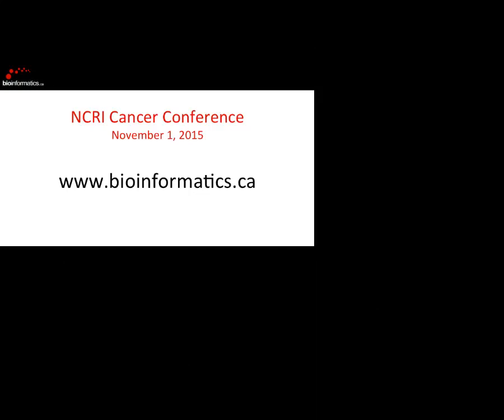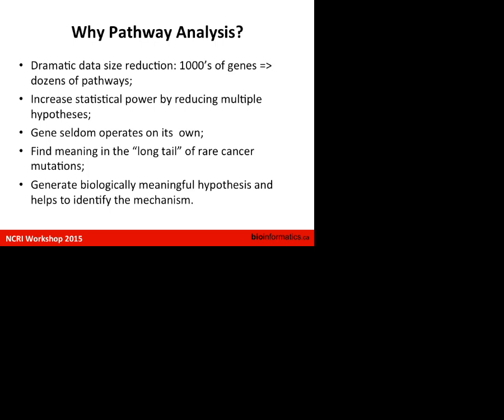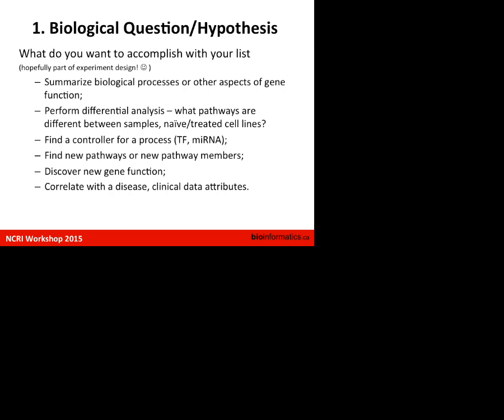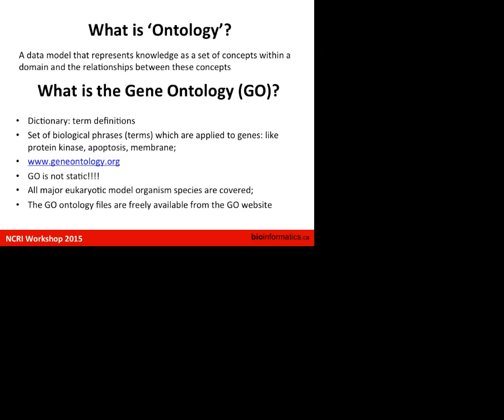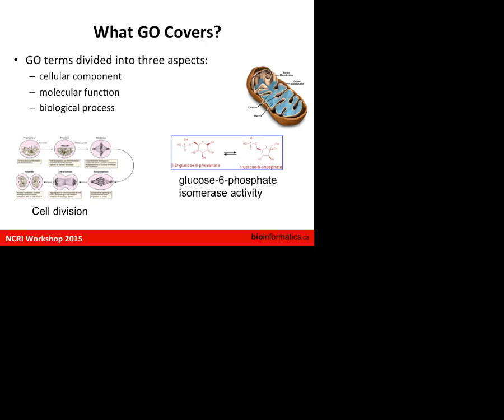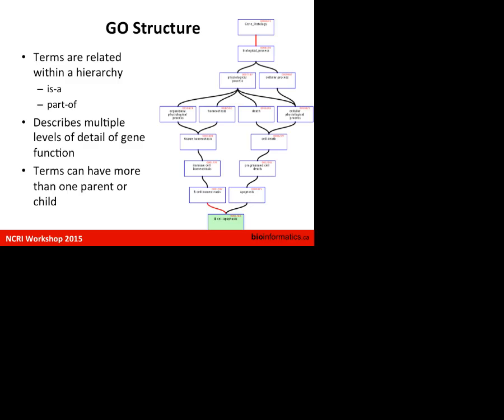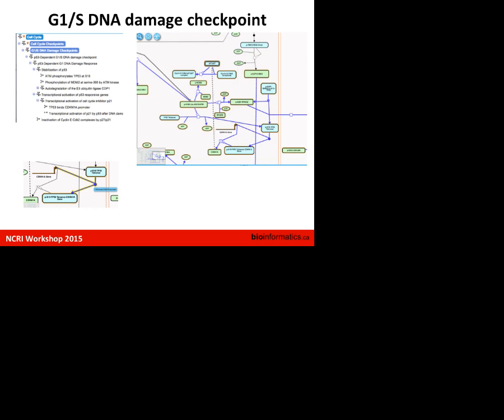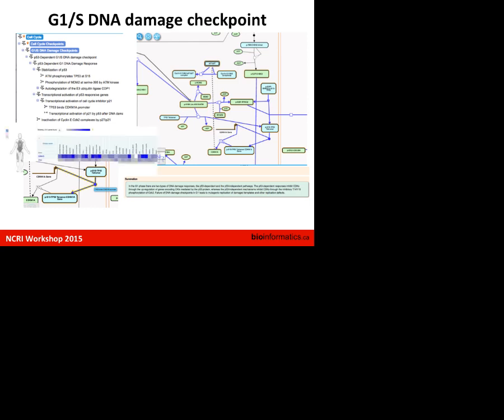Pathway and Network Analysis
This is the third module of the Cancer Data and its Analysis 2015 workshop hosted by the Canadian Bioinformatics Workshops in Liverpool, UK. This session is by Irina Kalatskaya.